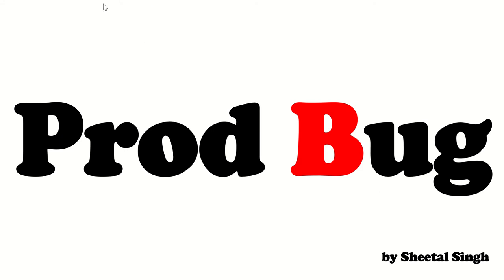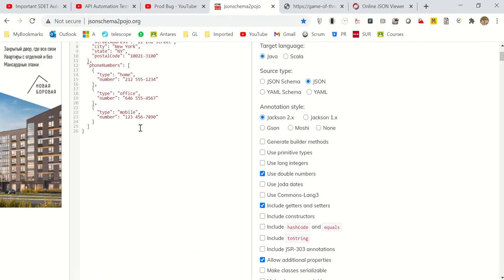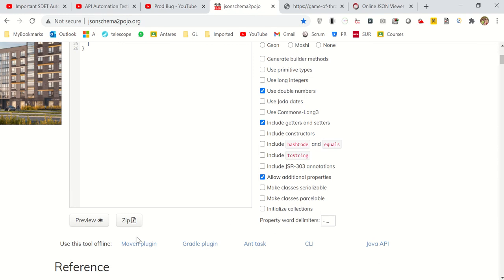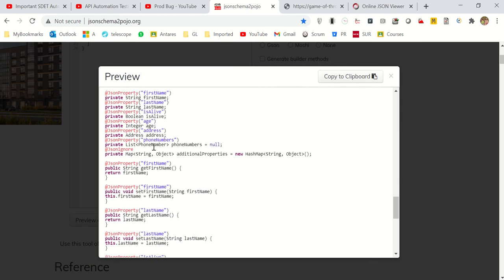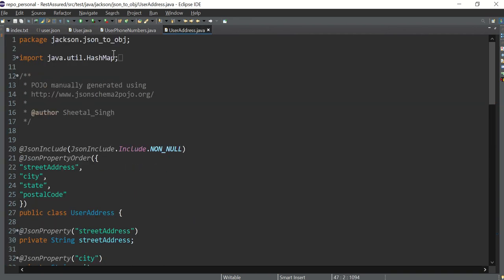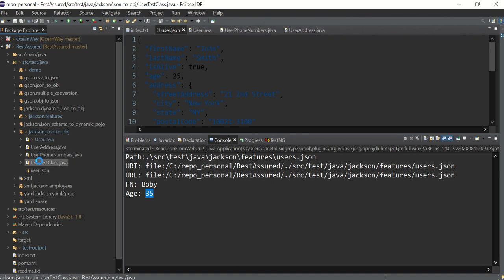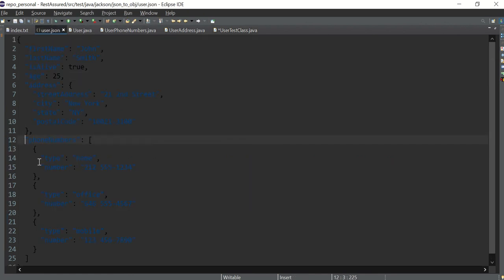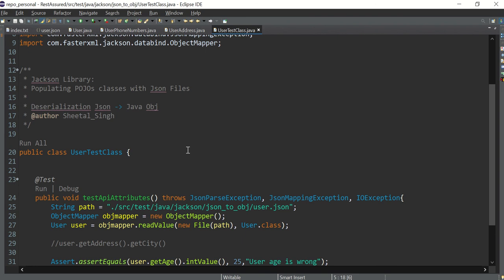Chapter 3: De Serialization JSON to Java Object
1. In this chapter we will focus on de-serialization
2. Series will focus on handing different task in real world API Automation projects based on previous experiences.
3. Serialization, De-serialization, Dynamic JSON, CSV to Json, XML, GSON, Jackson etc

1. Covered complete Rest Assured from basic to advanced with examples
2. Ready to use Automation Framework

1. Cucumber Framework with Dependency Injection
2. Cucumber Parallel Running
3. Using feature files from separate projects using dependencies
4. CICD
5. Sonar Qube setup
6. GraphWalker - Automation of Model Based Testing
7. Lombok
8. Reading property via Owner library - very useful